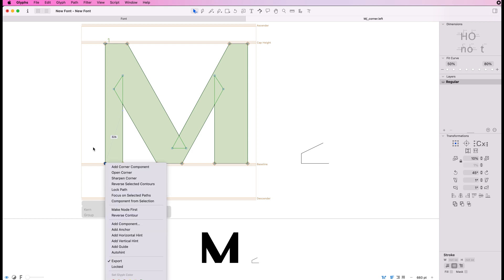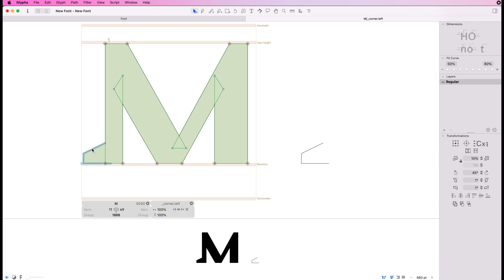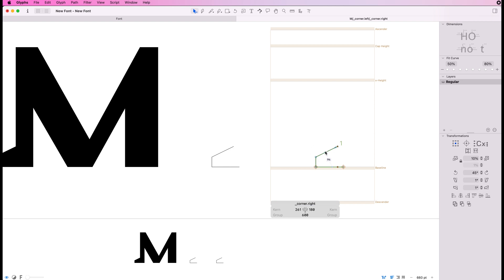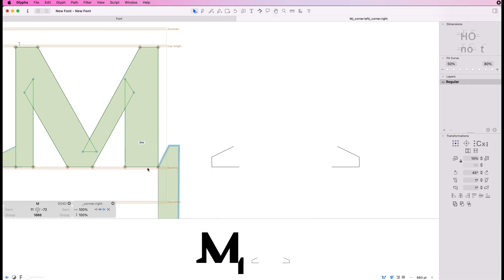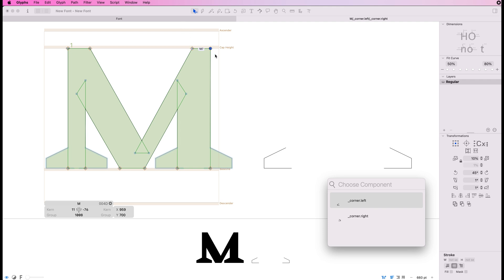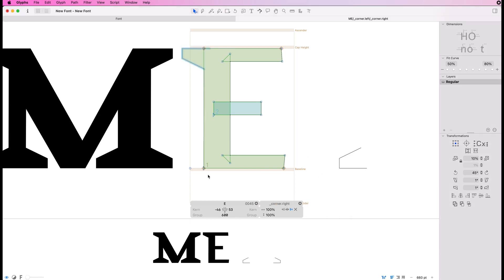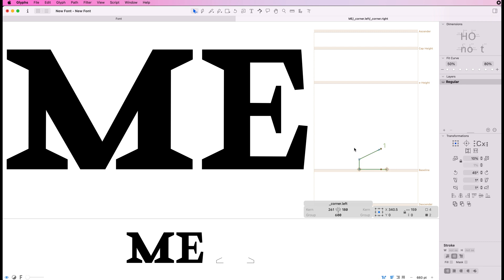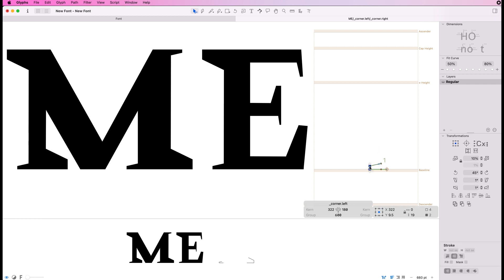Step-by-Step Font Design: Craft Elegant Serif Fonts with Glyphs 3 and Corner Components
Make a Serif font with Glyphs 3 using Corner Components Tutorial - How to Make a font

For me, the idea of designing and building a serif font seemed like a mammoth task. Fortunately, using the corner components feature in Glyphs 3 takes all the leg work out of adding serifs to your characters and helps to keep consistency throughout your font.

Chapters:
0:00 Intro
0:49 Make a corner component
1:14 Draw your serif
2:03 Add your serif to a letter
3:13 Fix the direction
4:09 Making a serif E
6:08 Outro

Let me know if you have any font design questions or if you have ideas for more videos.

I'm a brand and typeface designer, if you would like to talk to me about your own branding project you can get in touch through the contact it will be great to hear from you and hopefully, we can work together.